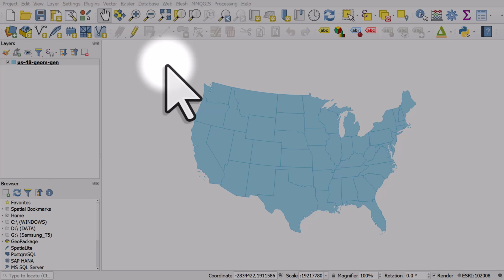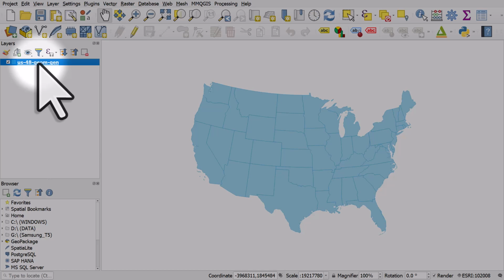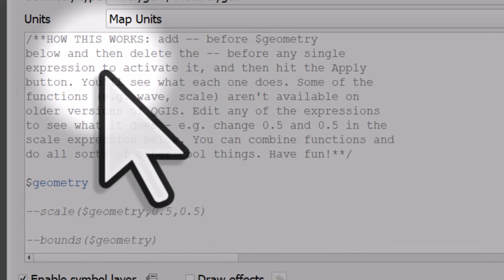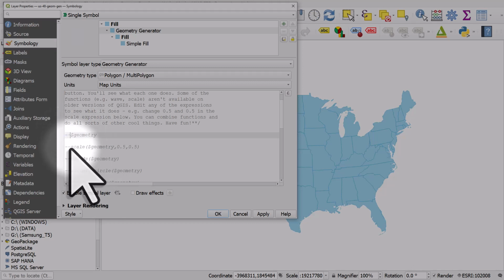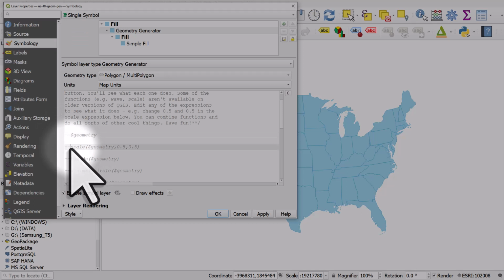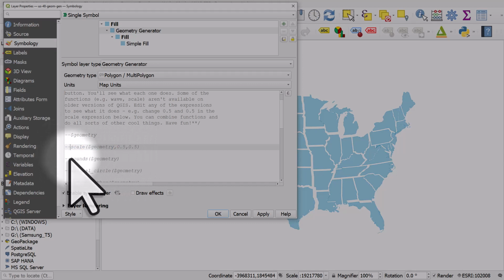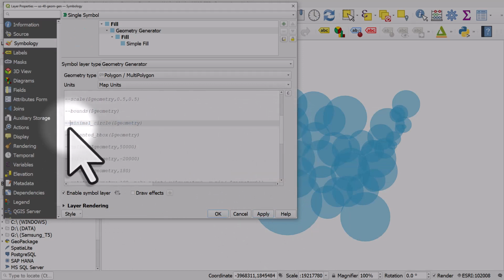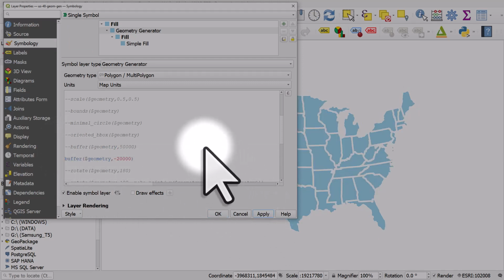Experiment with geometry generator styles in QGIS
Geometry generator styles in QGIS really are fantastic. There are so many possibilities but it can be hard to understand if you're new to it so the best thing to do is just to have a play with some examples.

Here's the file used in the video, if you want to follow along

Just download the file and add it to a blank QGIS project and you can try the different examples.